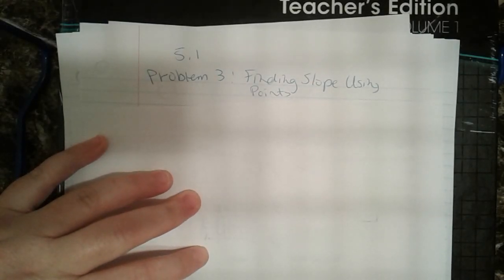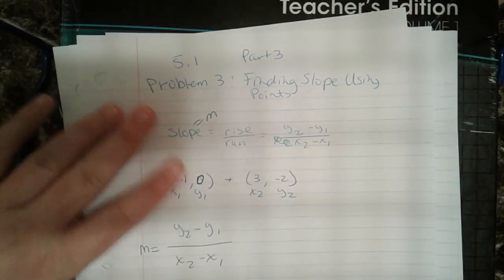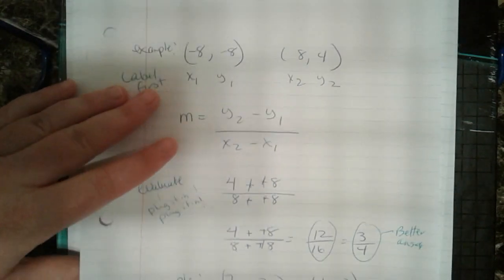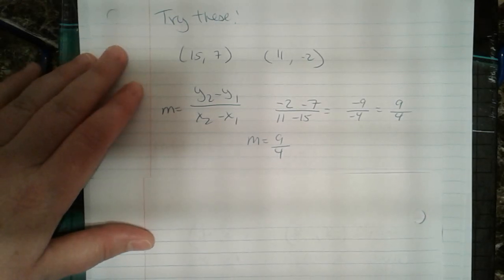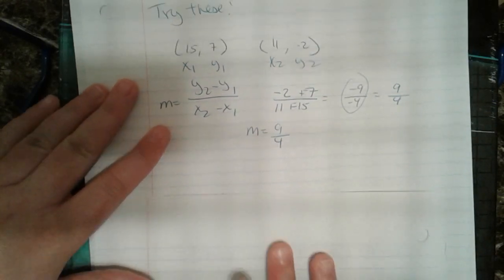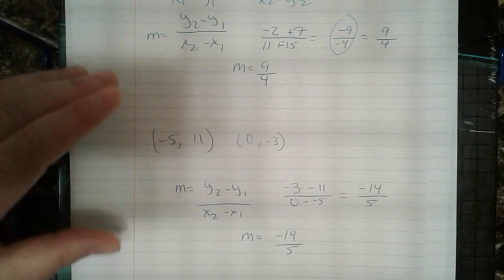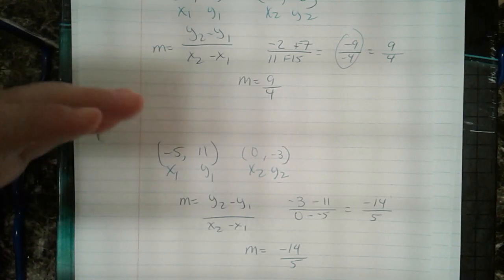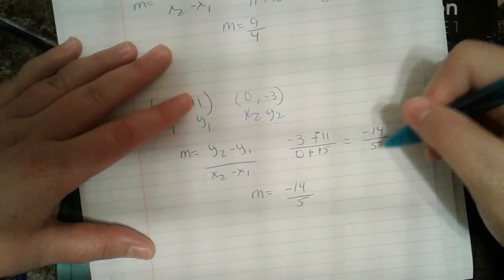Alg. 1/ alg. B chapter 5 lesson 1 part 3